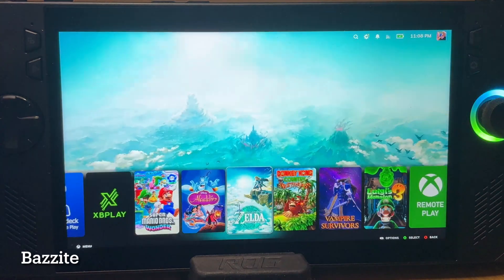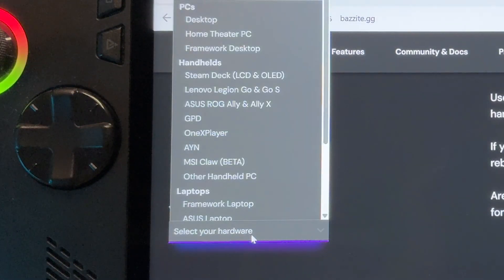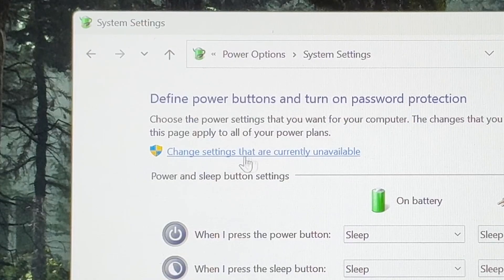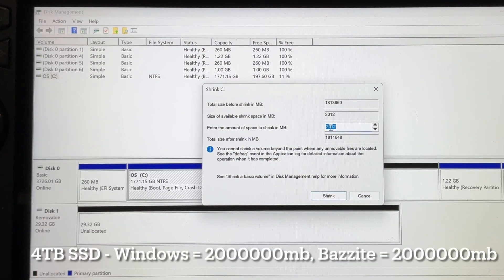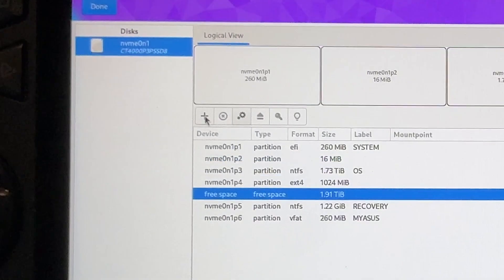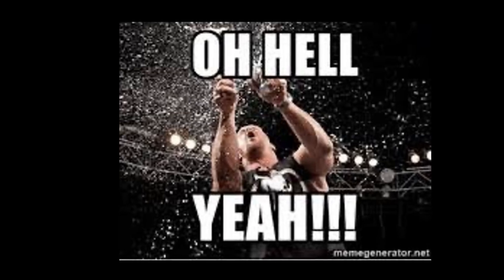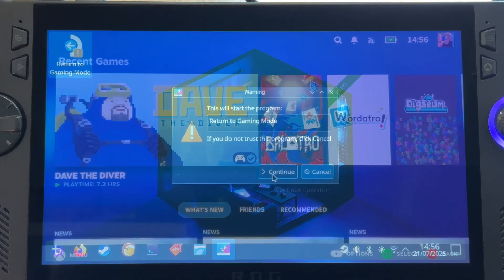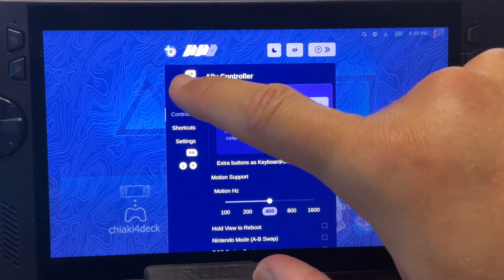2025 ULTIMATE Bazzite Dual Boot Guide for Xbox Ally/Ally X, ROG Ally/Ally X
In this video, we go through the 15 easy steps to install Dual Boot Bazzite (without needing to delete Windows) to give us all the benefits of SteamOS like true Sleep and Resume and a proper console like feel, alongside all the benefits of Windows such as third party launchers, playing online anti cheat games and also native Game Pass.

This is a BRAND NEW method installing on seperate EFI partitions which means that any Windows updates WILL NOT damage or mess up our new Bazzite partition unlike the old method, and this works for the Xbox Ally and Ally X, Asus ROG Ally and Ally X, and indeed ALL Windows based handhelds like the Lenovo Legion Go, Go S and MSI Claw…

📺 Playlist Links:

2025 Ultimate Starter Guide for ROG Ally, Ally X, Legion Go and ALL Windows handhelds (2 hours!):

🔗 My Recommended Product Links:

Purchase the NEW 1TB Retro SD cards here! 👇

ROG Ally, Ally X, Legion Go Retro SD Card:

Steam Deck Retro SD Card:

KinHank 12TB Emulation HDD for ROG Ally/Ally X:

🕹️ My 2025 Top 10 Ally/Ally X Accessories:

1. ROG Ally:

2. Microfibre Cloths -

3. Ally Carry Case

4. Anker 100W USB C Charger

5. Anker 10ft USB C Cable

7. Apple AirPods Pro 2

8. Samsung Evo A2 512GB SD Card

9. Crucial P3 SSD M.2 for Ally X
US 2TB
US 4TB

Crucial P3 SSD 2230 for ROG Ally

10. Foldable Bluetooth Keyboard
UK/US Ali Express

512GB Emulation SD Card for Steam Deck OLED with 51,000 retro games:

512GB SD Card Emulation 38,200+ games for ROG Ally:

⏱️⏱️ VIDEO CHAPTERS ⏱️⏱️

0:00 - Intro & Benefits of Dual Boot
1:20 - What You Need...
2:25 - Step 1: Download Bazzite
3:14 - Step 2: Download Balena Etcher
4:03 - Step 3: Install Balena Etcher
4:17 - Step 4: Flash Bazzite onto USB using Etcher
5:02 - Step 5: Disable Fast Startup & Hibernate
5:41 - Step 6: Create SSD Partition for Bazzite
8:30 - Step 7: Turn off Secure Boot
9:20 - Step 8: Initial Bazzite Install
10:31 - Step 9: Creating 6 EFI Partitions *NEW & IMPORTANT!*
12:40 - Step 10: Finishing Off Bazzite Install
13:30 - Step 11: Post Bazzite Install
14:10 - Step 12: Settings in SteamOS/Bazzite Game Mode
15:07 - Step 13: SteamOS/Bazzite Desktop Mode & Next Steps
16:03 - Step 14: Bazzite's Settings: Handheld Daemon
16:40 - Step 15: How to swap between Windows & SteamOS/Bazzite
17:32 - 2 Bonus Treats